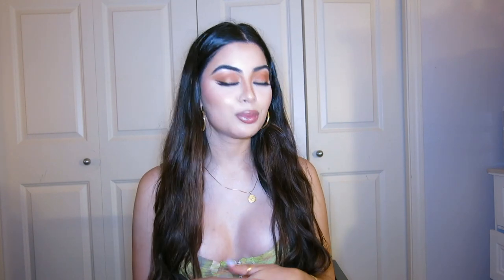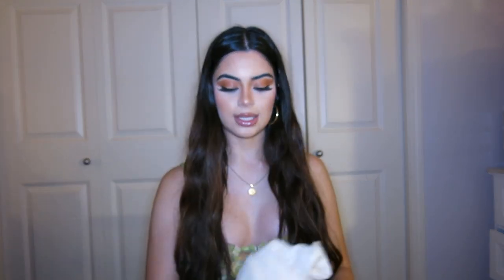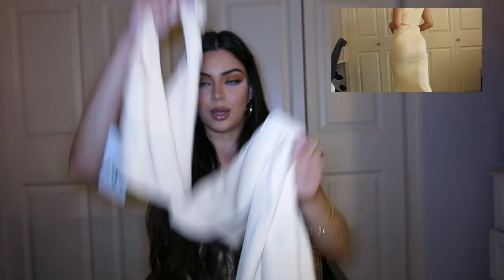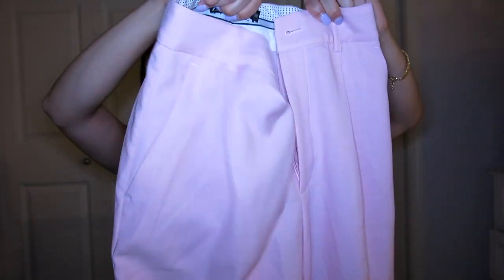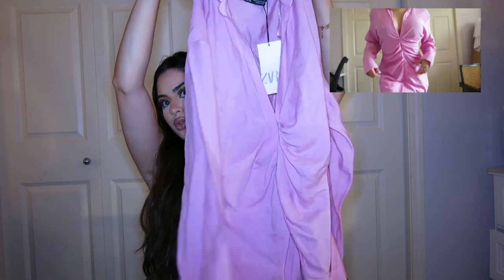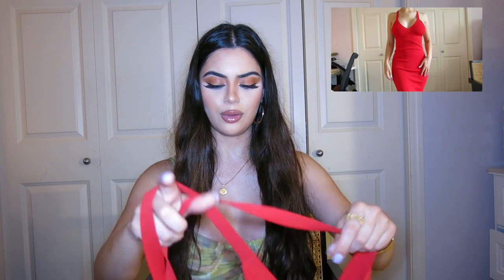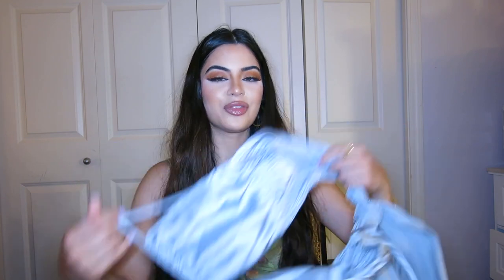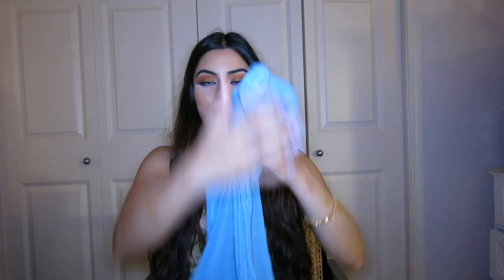HUGE ZARA TRY-ON HAUL | *NEW IN*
Here are all the things I have been ordering from Zara! Plus how I style all the pieces!

Satin effect crop top- pink and white REF: 7899/512

Orange and green top REF- 5039/708

Orange pants REF- 7385/450

Long crochet dress- sold out

Openwork knit crochet dress REF- 1822/053

Cut out knit dress - REF 2142/108

CUT OUT pleated dress- REF-8741/227

Cropped linen blend shirt - REF: 3067/087

Gold dress REF- 8342/214

Pink pants- REF 7385/495

Cropped blazer- sold out

Draped pink dress- sold out (similar)

Green Shirt dress with ruching REF-8301/507

Corduroy shirt- sold out

In XS - linen shirt with pockets REF- 8372/034

Red dress- sold out

Gray/Blue Pleated dress- REF 8741/227

Ribbed crop top- similar

Lait de Coco Blue Caribou Breeze Top